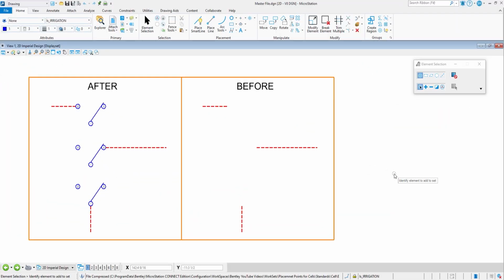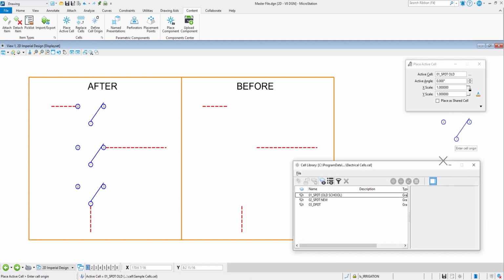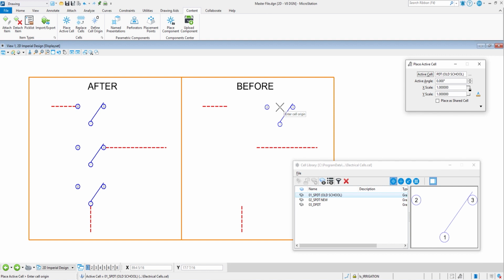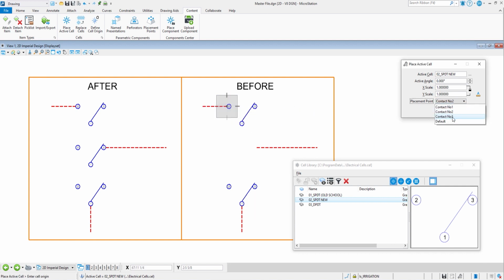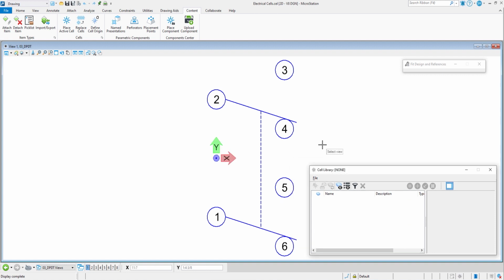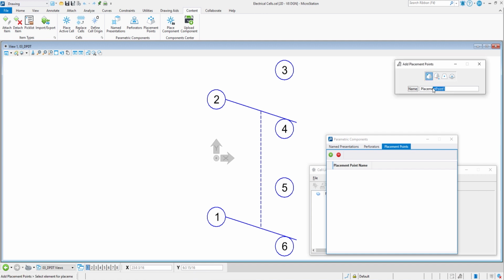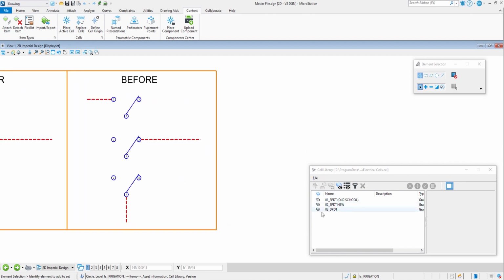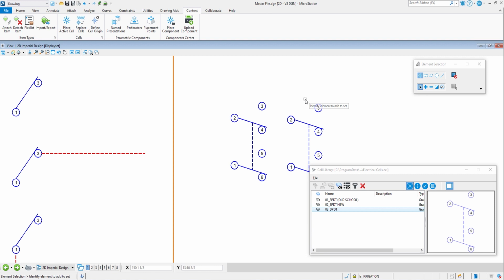Multiple Placement Points for Cells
every wish your Cells had more than one Origin? now they can in Update 16.